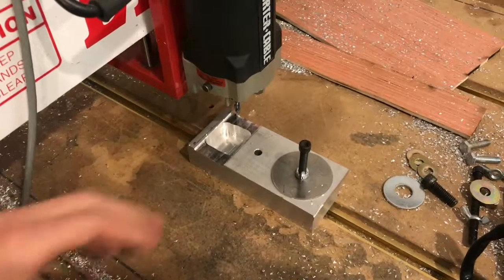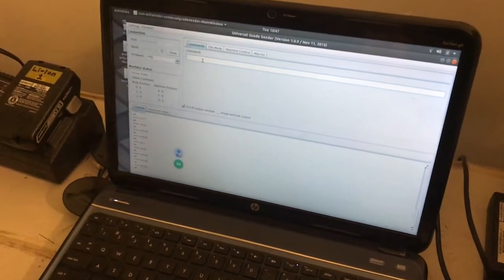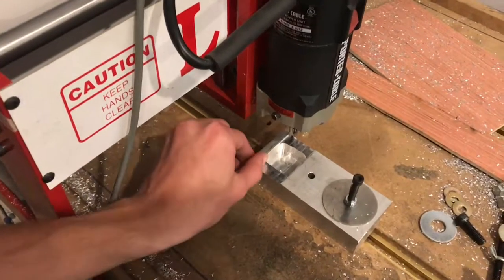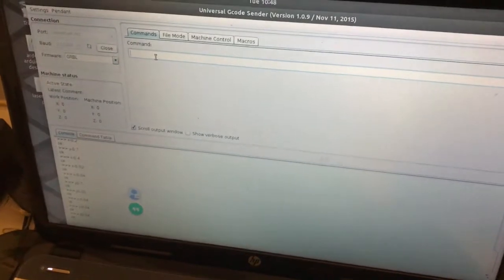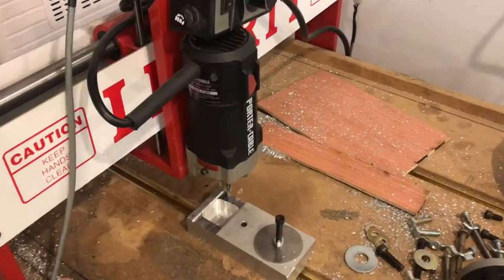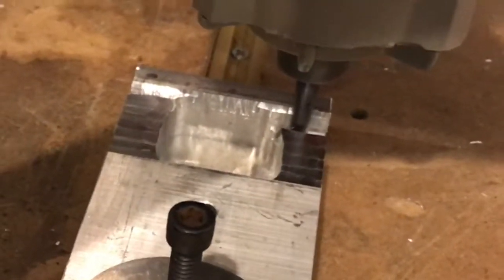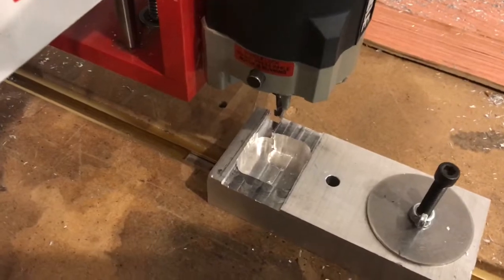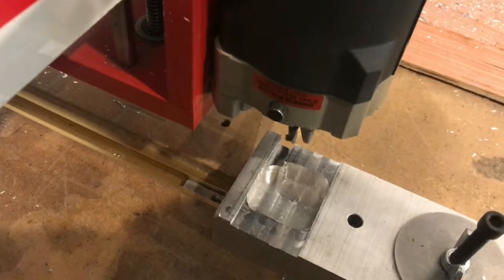"universal G code sender” turns your CNC router into a manual milling machine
If you have a CNC router and you want to run a few lines of G code without going into an extensive process to do some simple milling this universal G code sender is very convenient. It is kind of like turning your CNC router into a manual milling machine. You have a lot of control of feed, Speed and depth. You can just type it in and mill. It’s that simple. It’s not quite as hands-on as a manual milling machine but if the machine starts to struggle, you can change the next path on the fly.